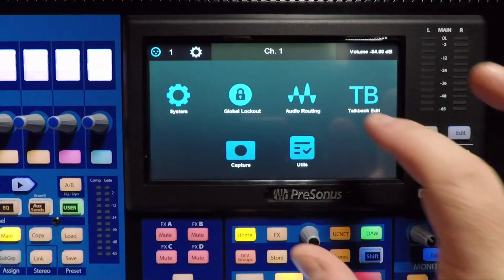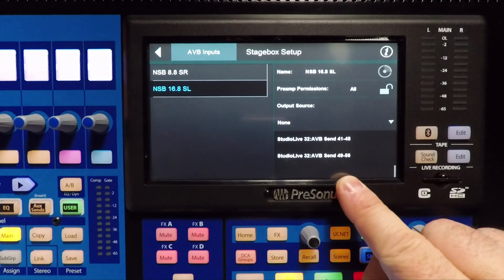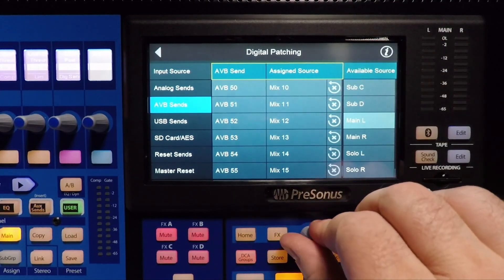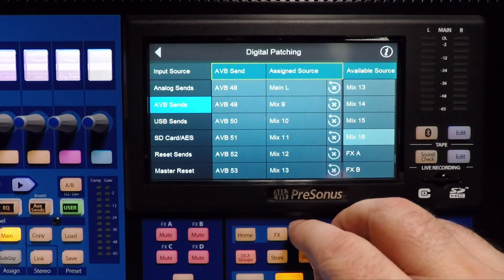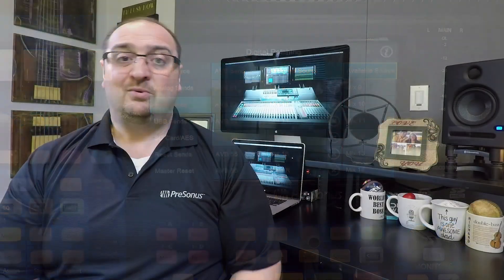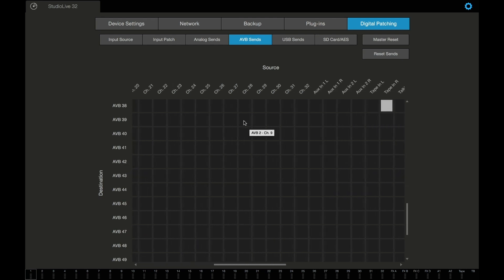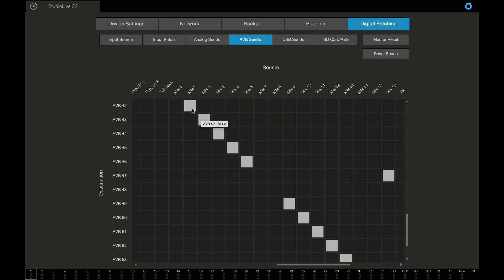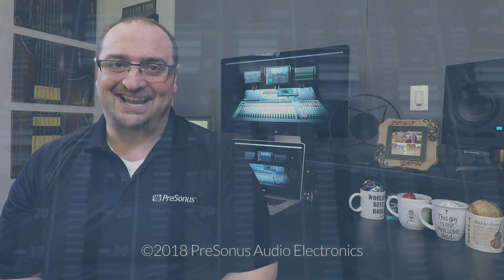Routing Outputs to Two PreSonus NSB Stage Boxes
Richard Gaspard, our Product Specialist, explains how to route twelve AUX mixes, a subwoofer out, and Main L/R out to two NSB stage boxes via AVB routingon a StudioLive Series III console mixer. He demonstrates it on the console touchscreen as well as on UC Surface.